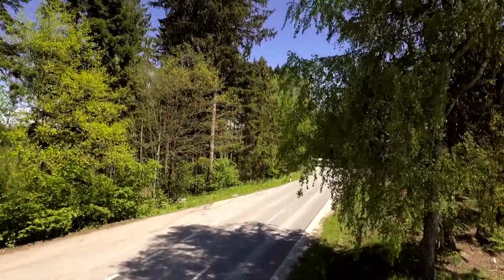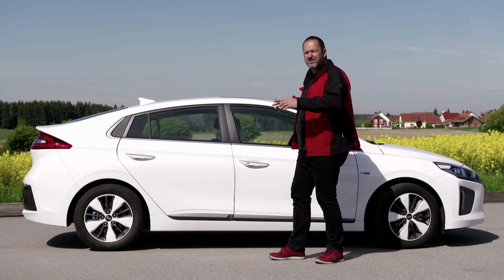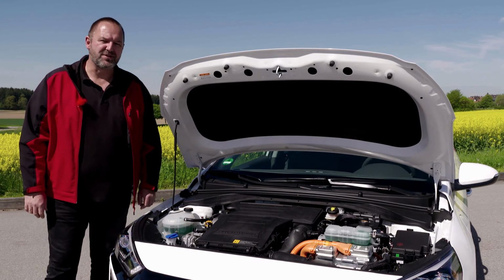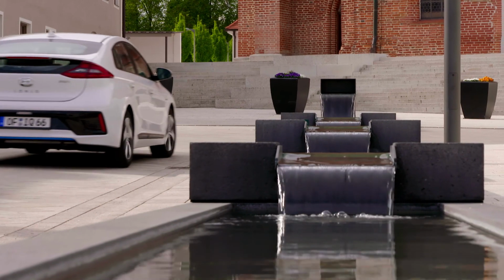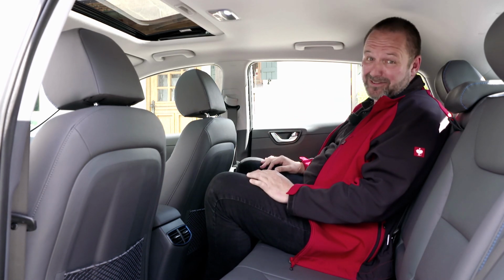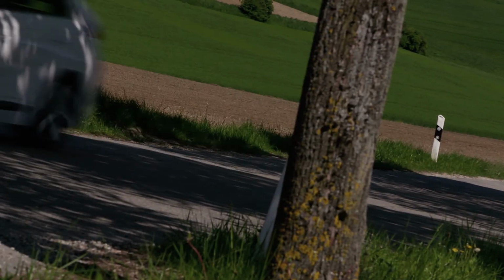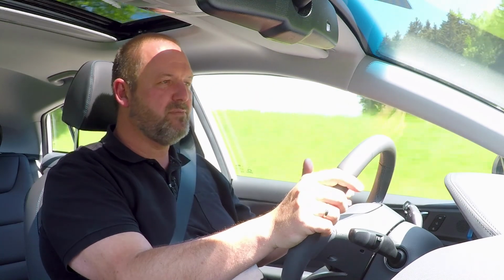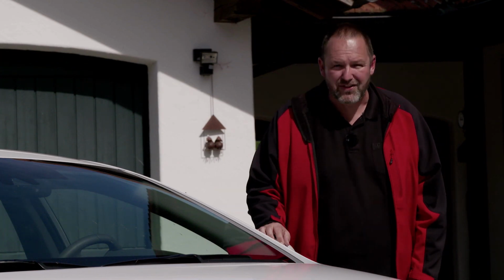Hyundai IONIQ Plug-In Hybrid PHEV 2017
The Hyundai IONIQ is offered with three different drive trains. It is available as IONIQ Hybrid, IONIQ electric and as IONIQ Plug-In Hybrid. Our test car can be easily charged at a standard socket or a charging station thanks to its plug-in hybrid technology. Fully charged it is possible to drive more than 60 km of the route in a purely electric way. Due to this electrical range, the consumption figures are incredibly low, especially for the first 100 kilometers. Our driving report shows, what else the Hyundai IONIQ plug-in hybrid can deliver.